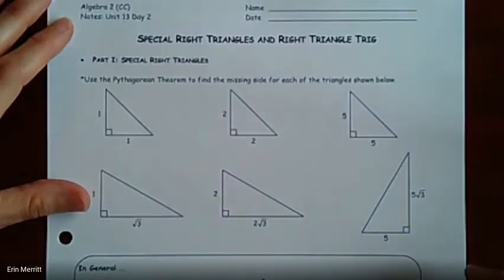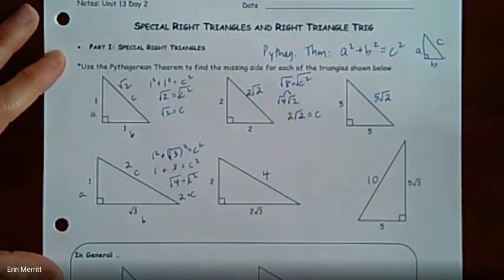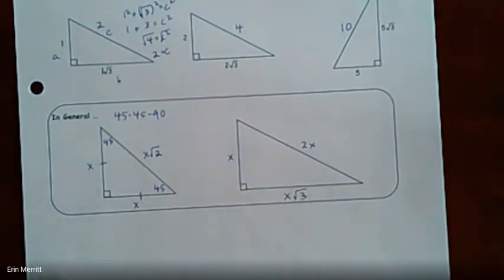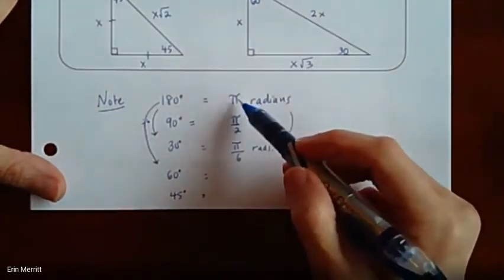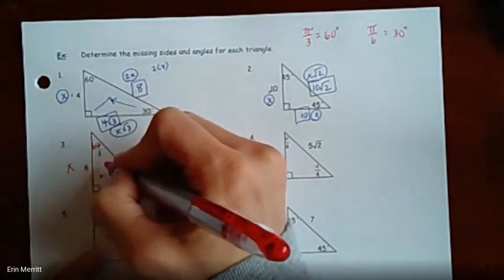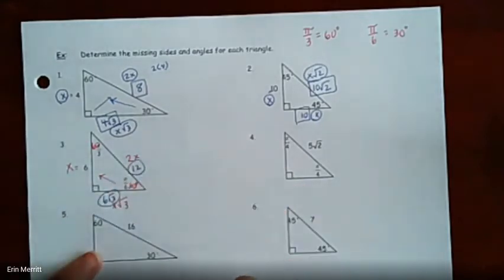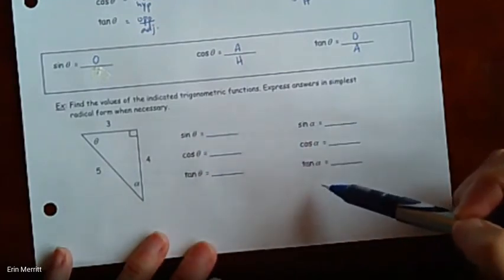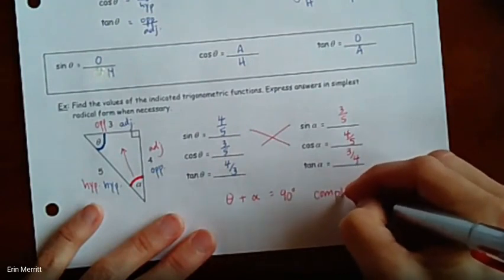A2 Notes 13-2 Special Rt Triangles/Trig